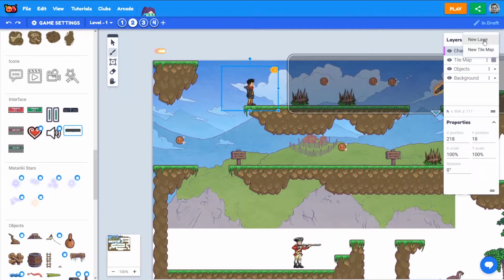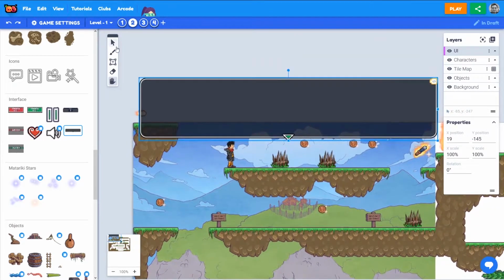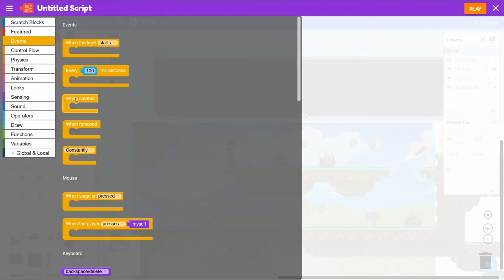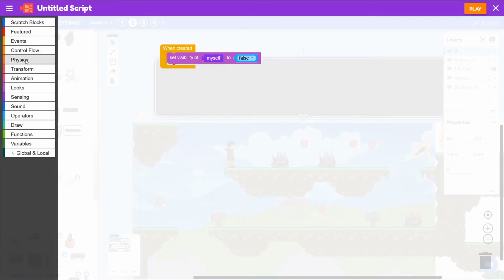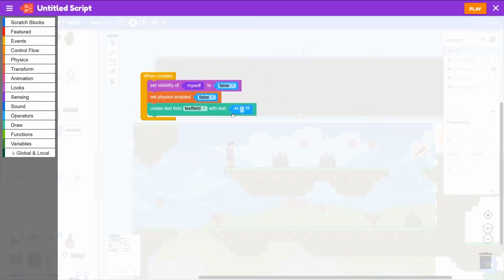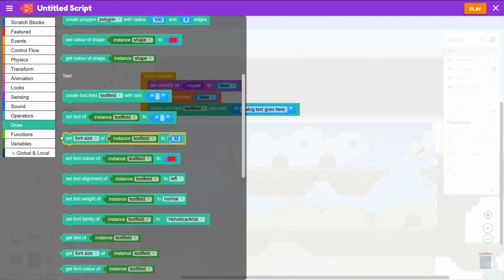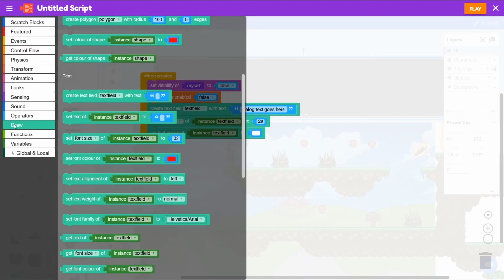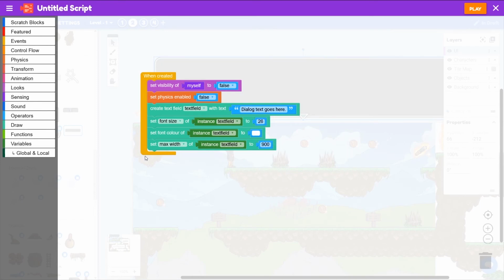Platformer 102: Dialog Box Part 1